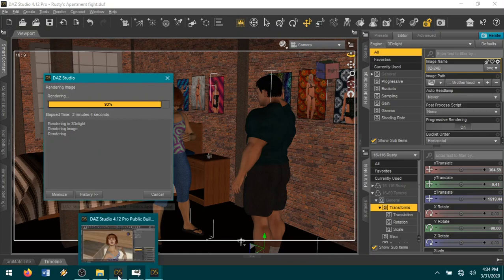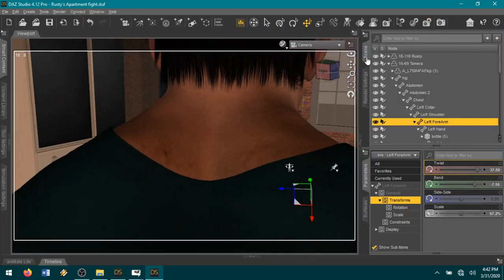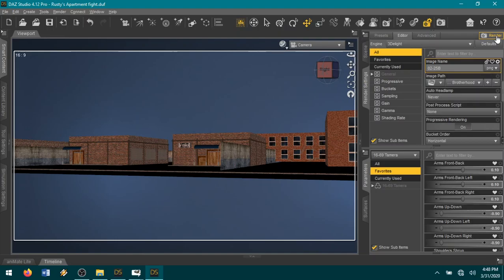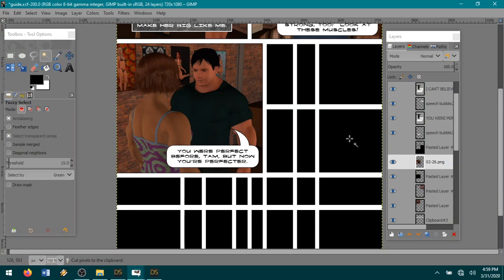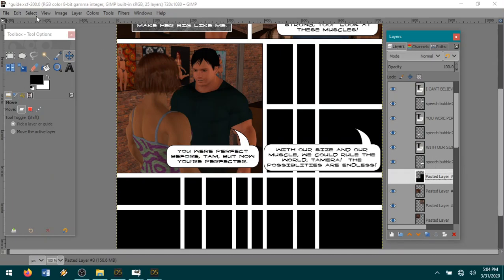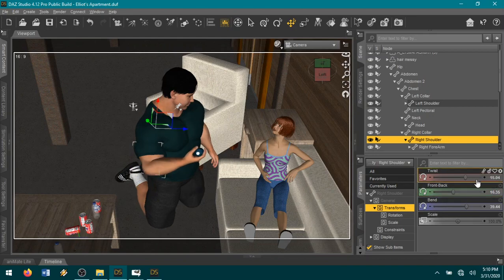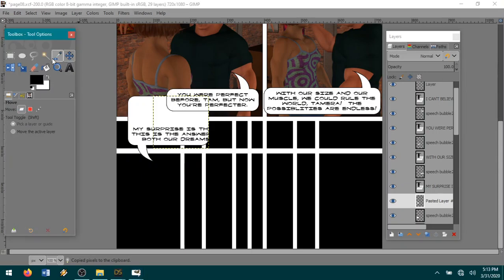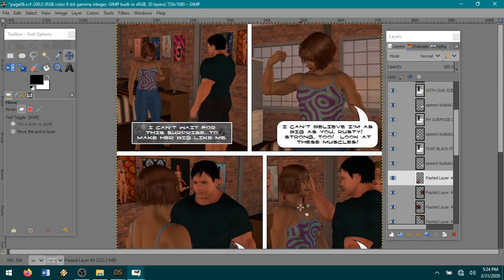Behind the Scenes: The Iron Brotherhood: United Part 01 Page 08